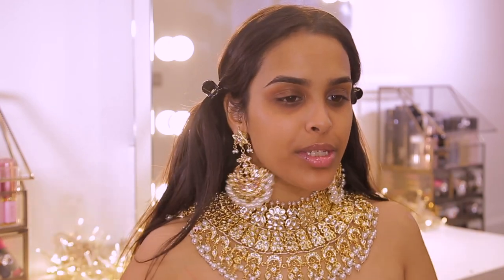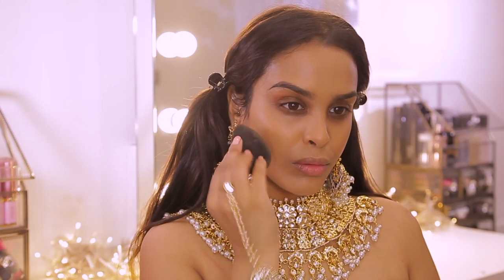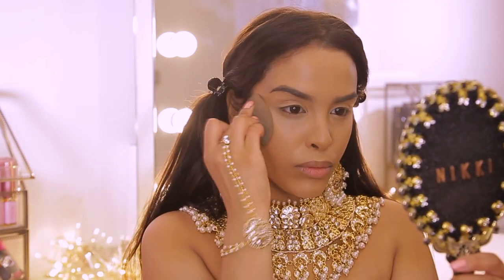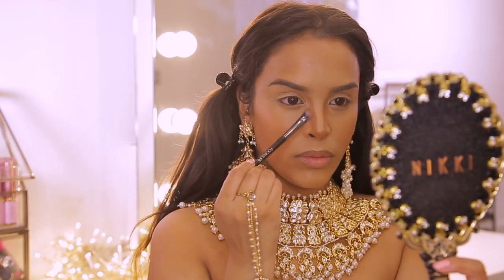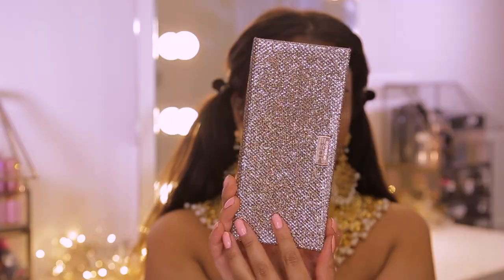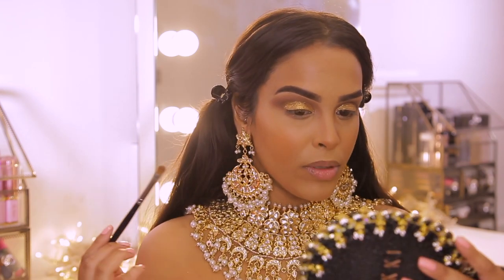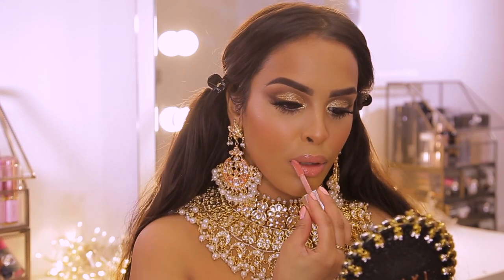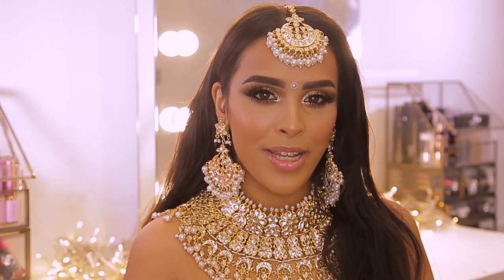GOLD DESI GLAM MAKEUP TUTORIAL| NikkisSecretx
DESI gold makeup tutorial - I absolutely love create bollywood makeup looks for you guys - what do you think of this one?

mum pro/ base primer oil with gold flakes
wetnwild photo focus foundation - desert beige
too face born this way sculpting concealer - warm sand
morphe fluidity concealer - 000
sleek contour palette - dark
benefit kabrow! - shade 5
dose of colours x designers perkins x katy - friendcation eyeshadow palette
iconic london loose pigment palette - bronze/ golden
wetnwild liquid catsuit - goldie luxe
hula beauty matte & meta liquid eyeshadow in gold chains
morphe gel black liner
benefit bad gal bang mascara
faye lashes in vegas
sleek highlighting palette - precious metals
revolution pro blush palette - peach
fenty beauty gloss bomb - fu$$y
mac fix +

24-105 lens